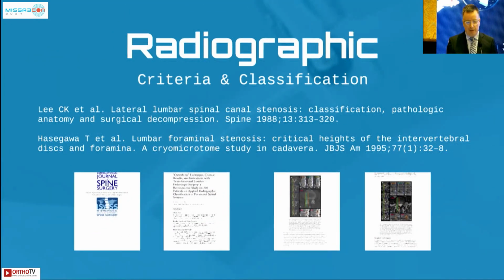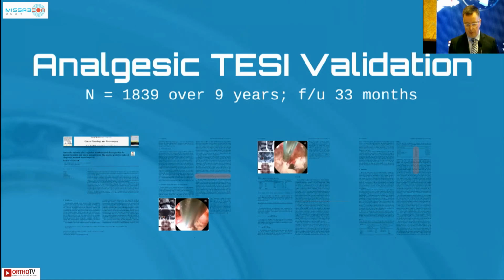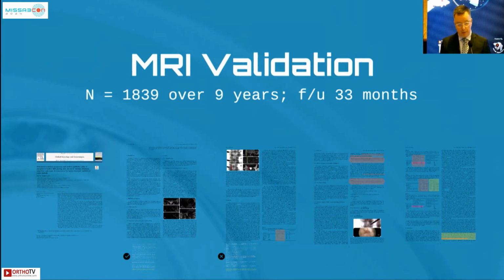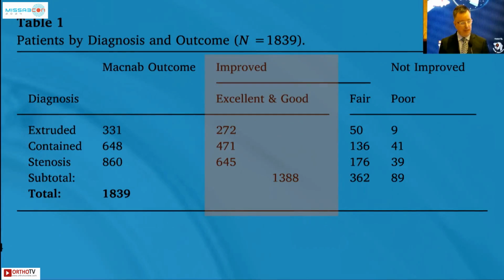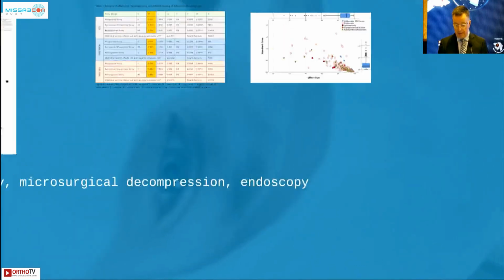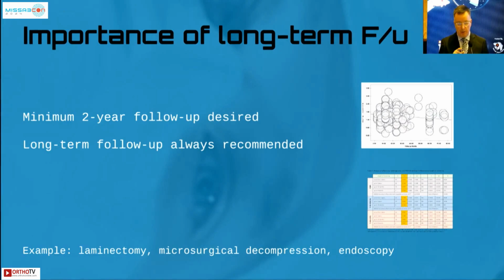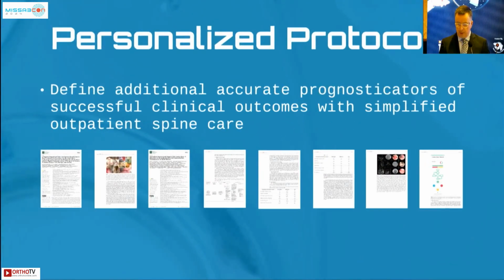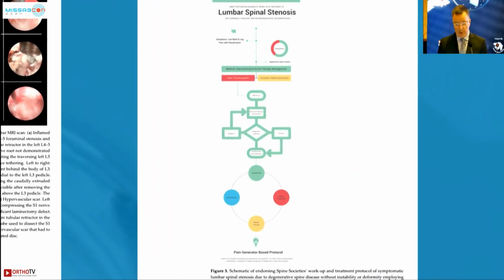MISSABCON 2024: Personalized Protocol for Targeted Lumbar Endoscopic Decompression – Dr. Kai-Uwe